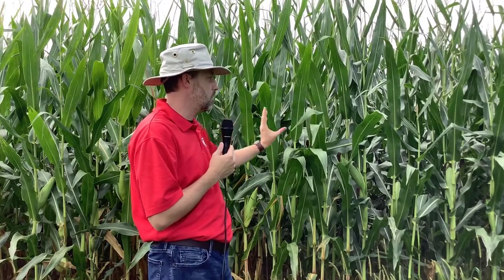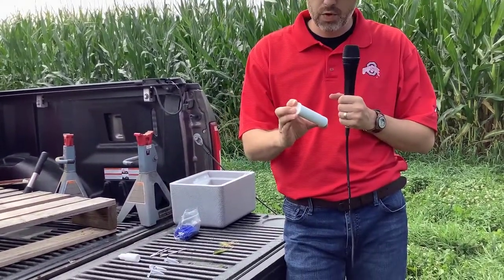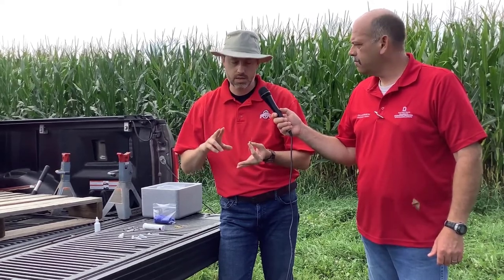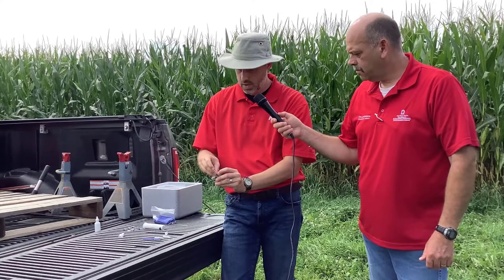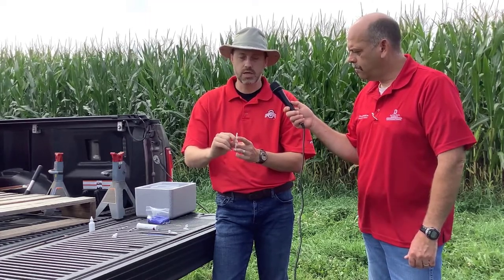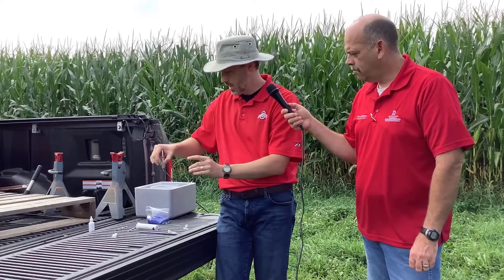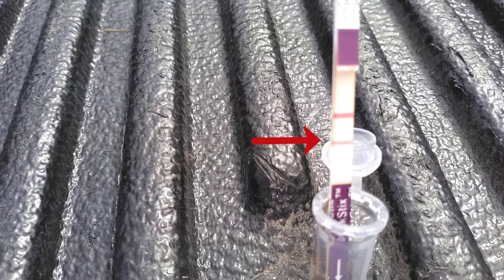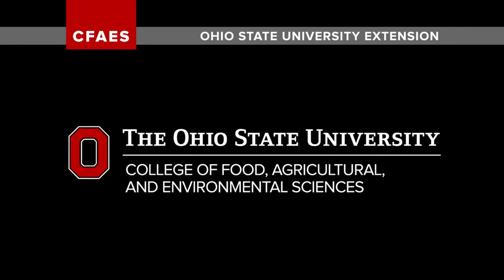Testing your Corn for BT trait expression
Bt traits in our corn allow it to have a defense mechanism against insect feeding. Unfortunately, insects are developing resistance to some of our BT traits. If insect feeding is found there may be insect resistance or the plant is not expressing the BT trait possibly because it is a refuge plant.